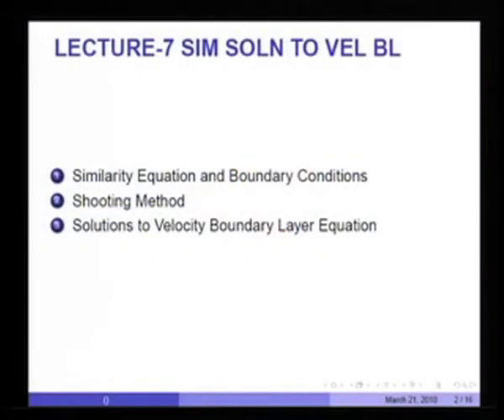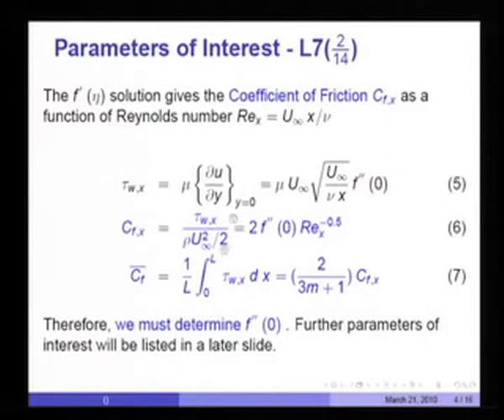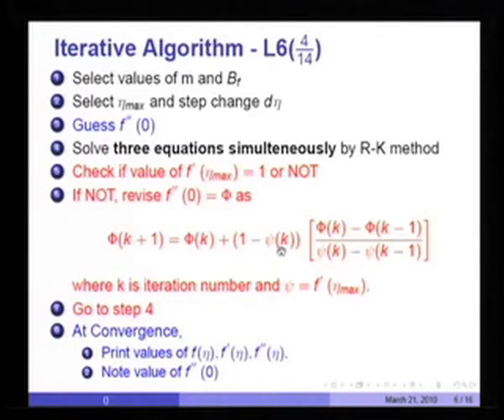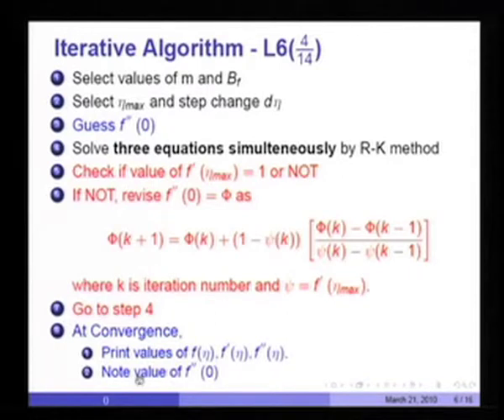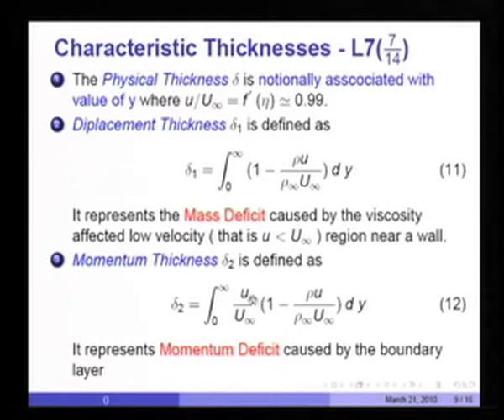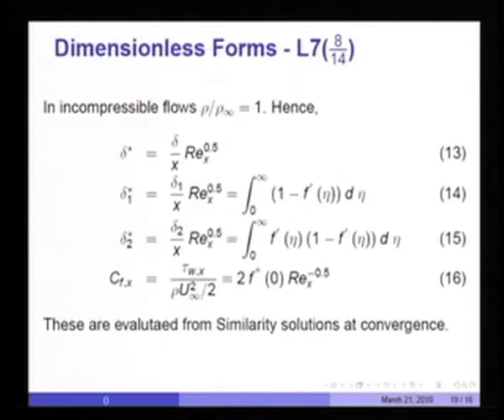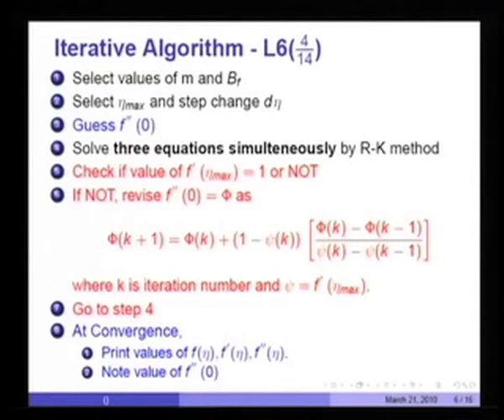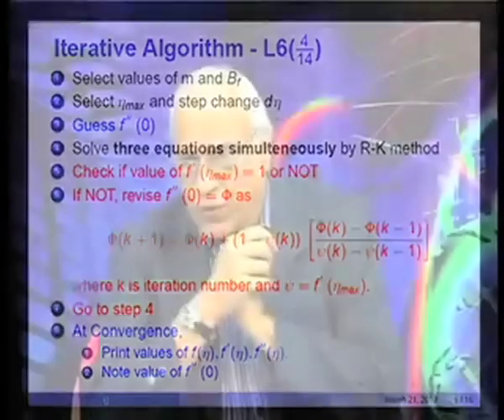Mod-01 Lec-07 Similaity Solns Velocity BL